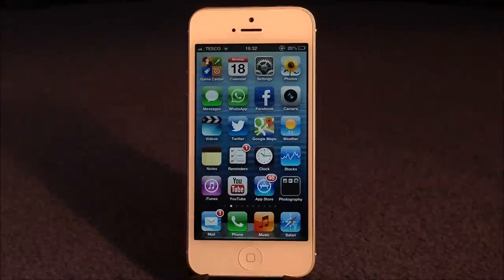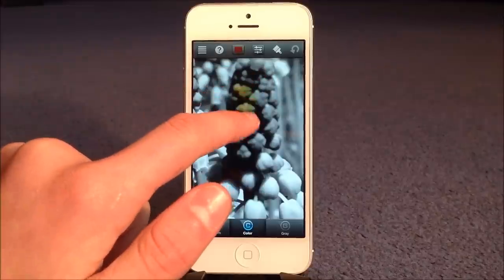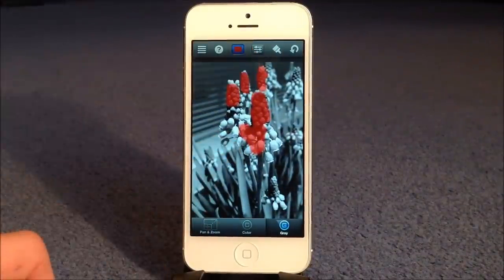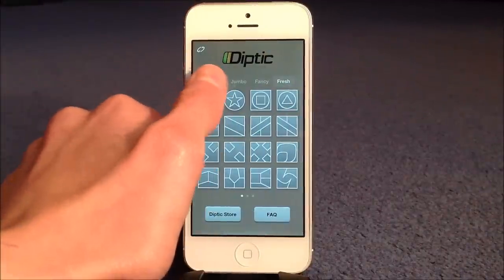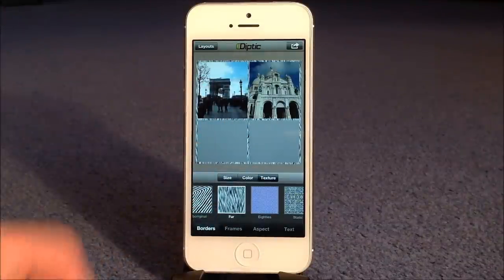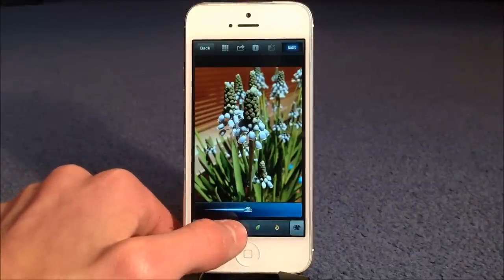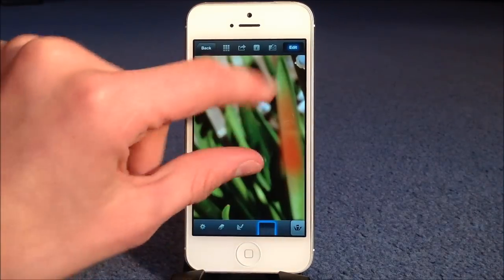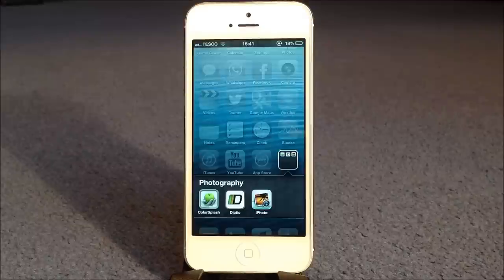Top 3 Photo Editing Apps For iPhone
The best Apps to edit and publish photos on iOS and iPhone. Photography on the iPhone is limitless.

Color Splash
Diptic
iPhoto

Official Video From GeneralTechHQ 2013